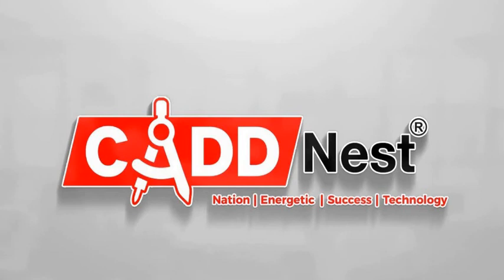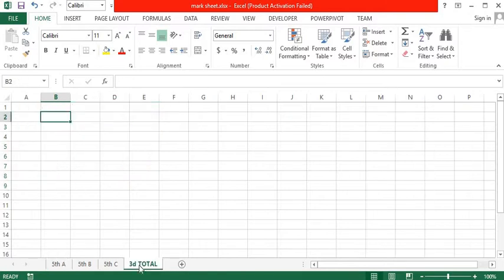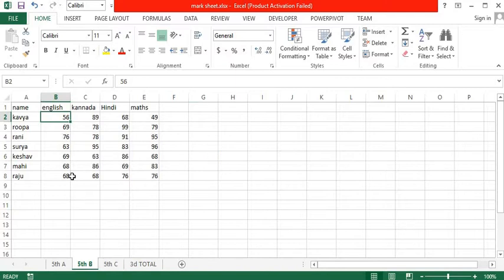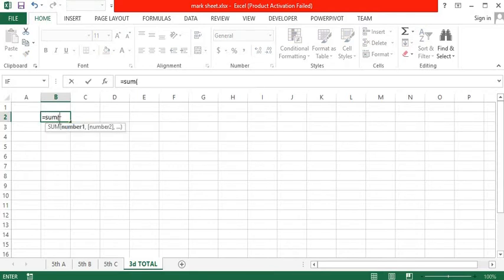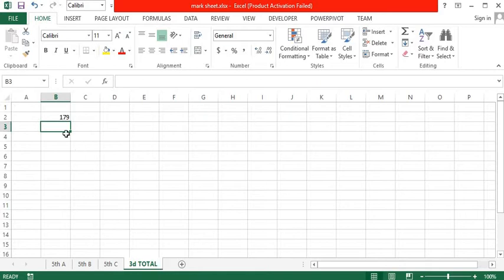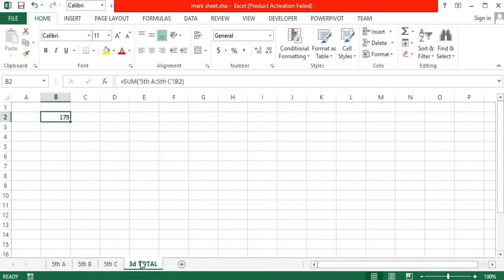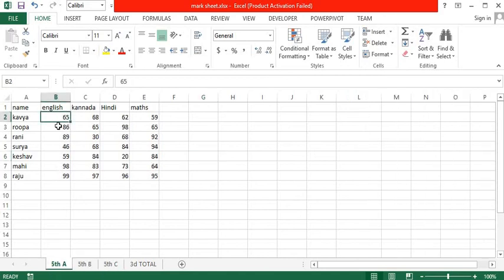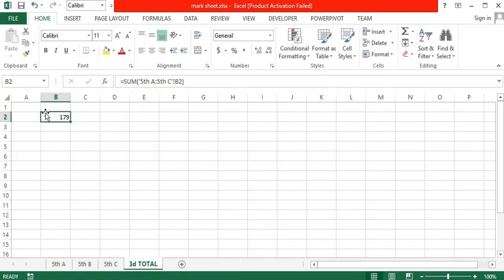3D calculation method || MS EXCEL || CADD NEST RR NAGAR